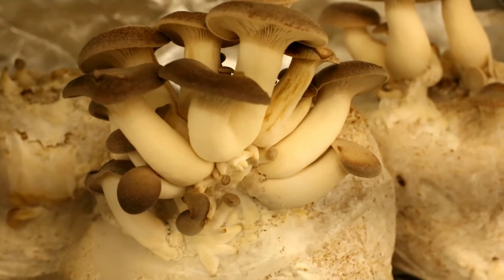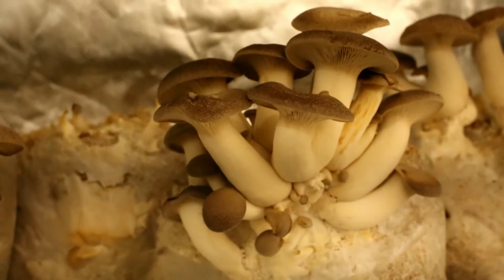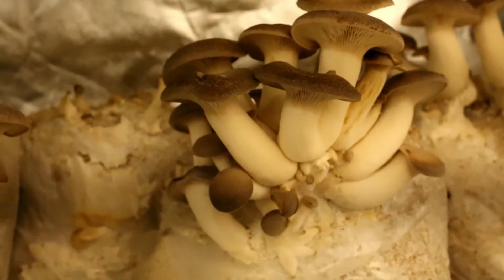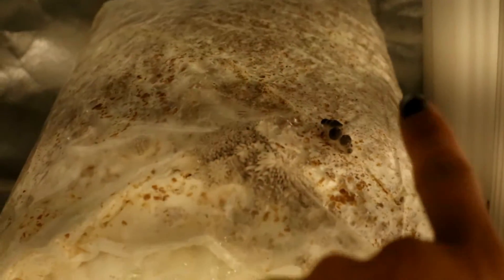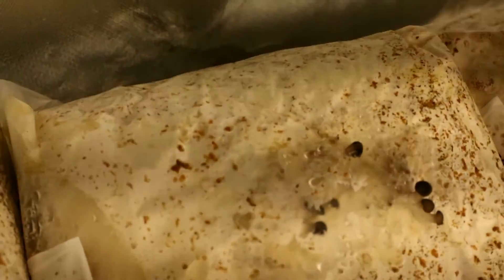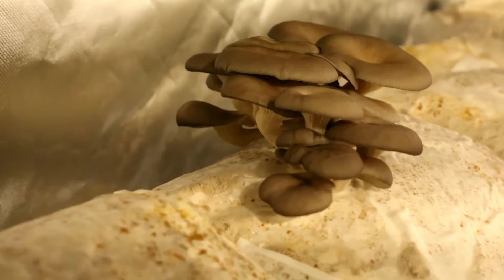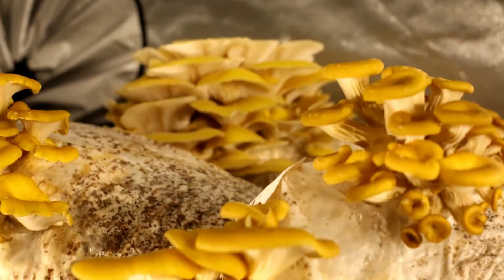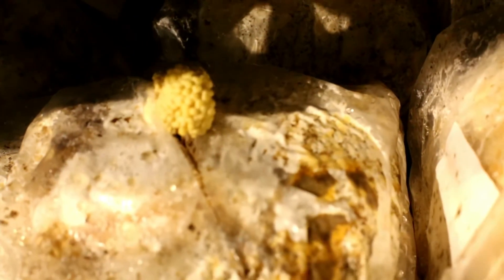Learning: King Oyster blotch, Pinning, Golden Oyster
Images, causes & prevention of King Oyster blotch. I also show blocks with early & mid stages of pinning with blue and golden oyster mushrooms.

*To see what equipment I purchased you can click on the link to my Kit page.  If you purchase items from the links (no extra charges for you) it helps me out so I can make more videos!

I'm a Champagne sippin' Baltimore gardener & former mushroom grower.